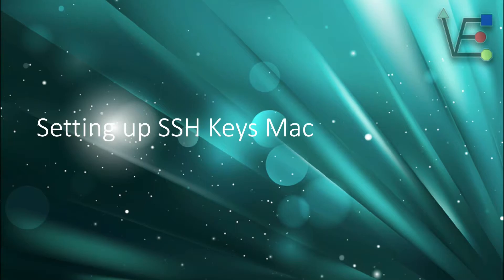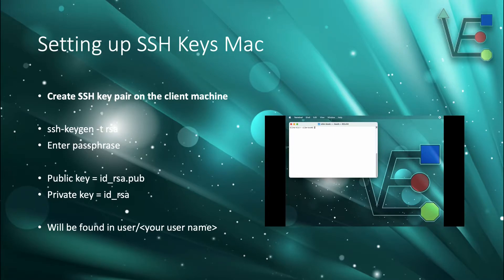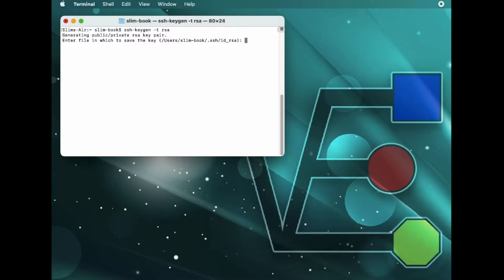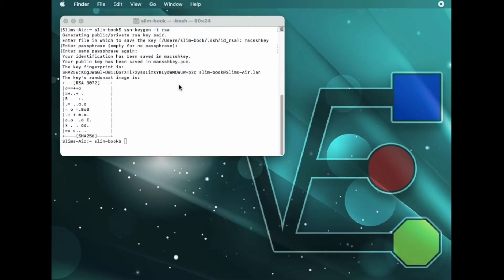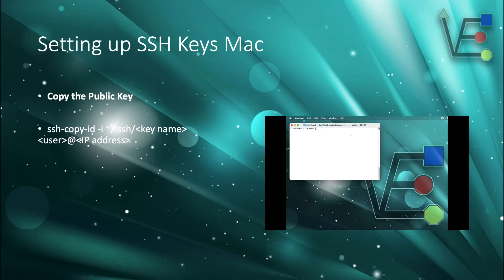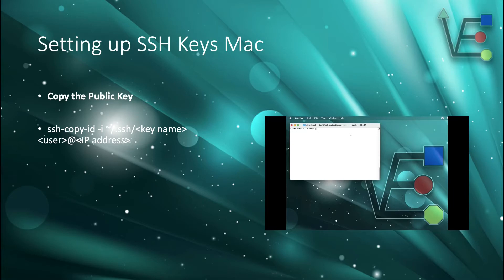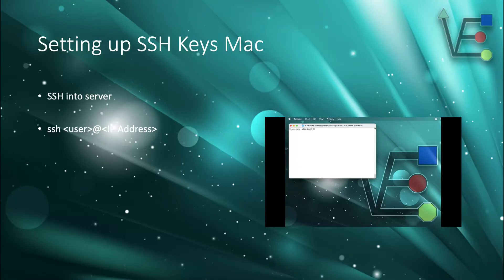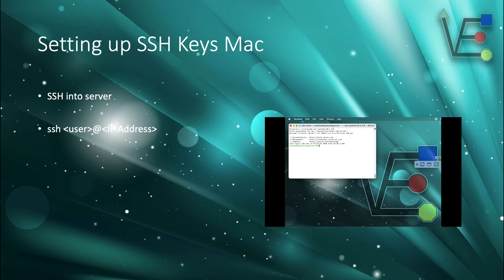SSH Keys with a Mac